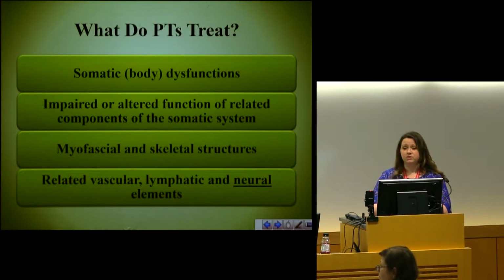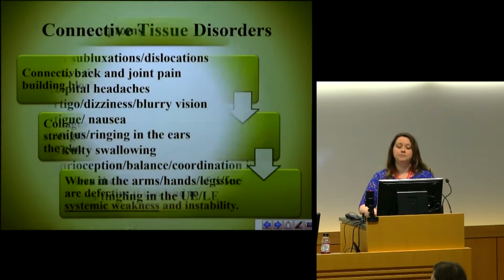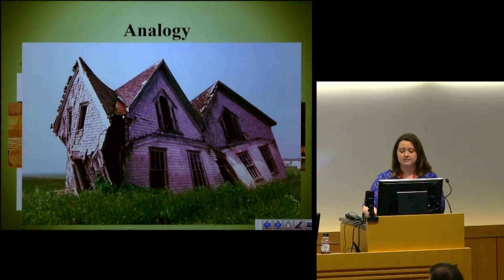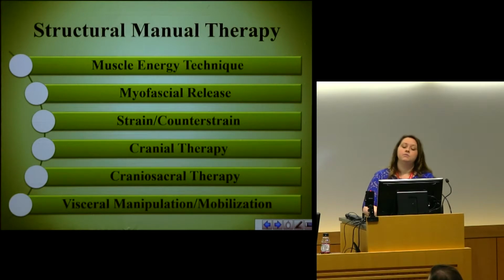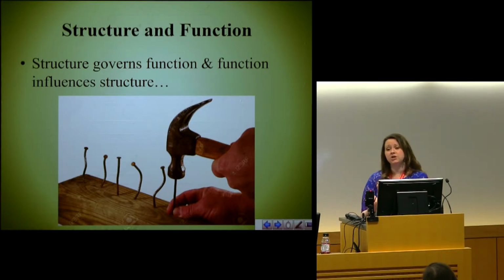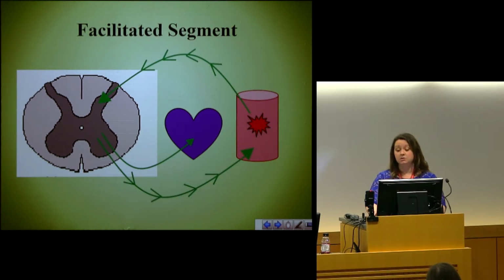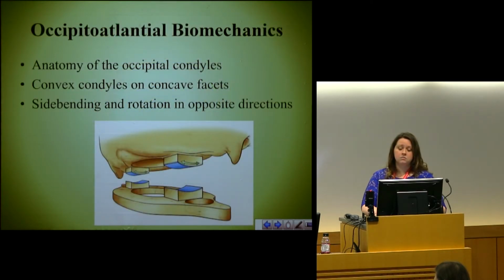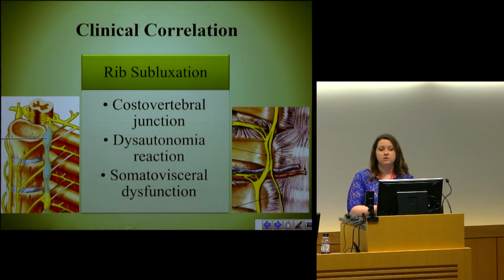"Role of Physical Therapy in Management of Connective Tissue Disorders" - Patricia Meegan, DPT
Help share more videos like this by donating to Bobby Jones CSF

Dr. Patricia Meegan gives the physical therapists' point-of-view regarding the treatment of connective tissue disorders, particularly those that cause neurologic symptoms and chronic pain. Dr. Meegan describes some of the techniques that PTs use to make these symptoms better and to hopefully treat pain and other issues the patient may be struggling with using non-pharmacological techniques.

This lecture was given at the 2018 CSF Disorders Symposium at Brown University in Providence, Rhode Island.